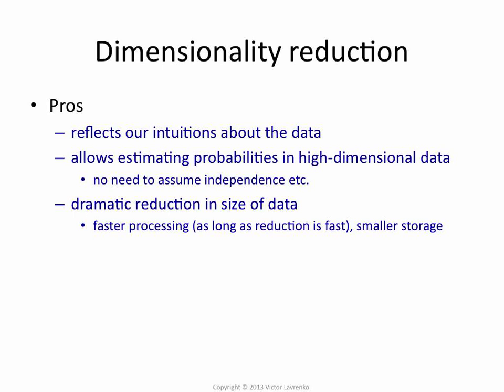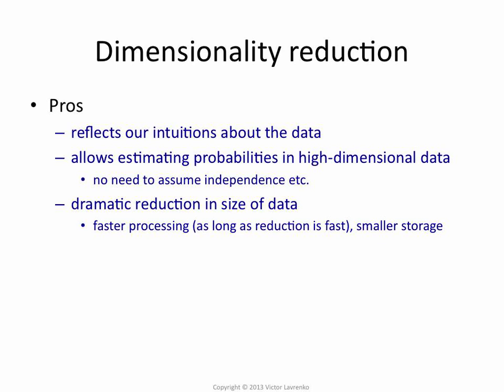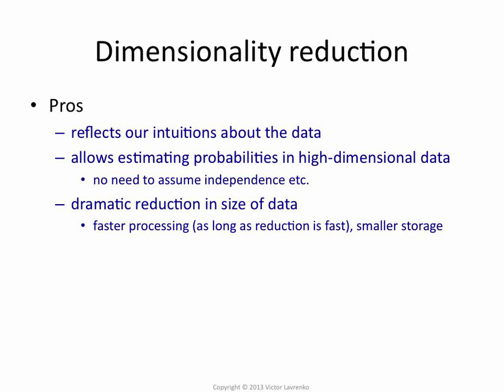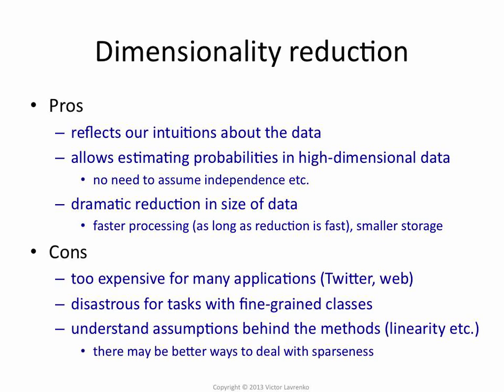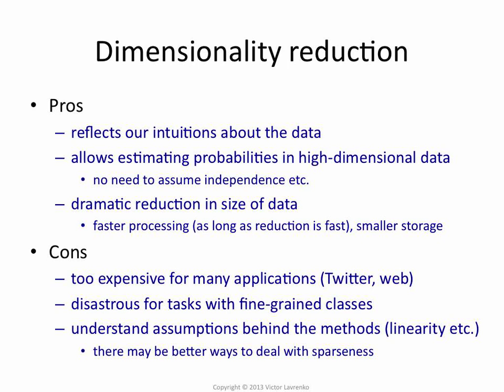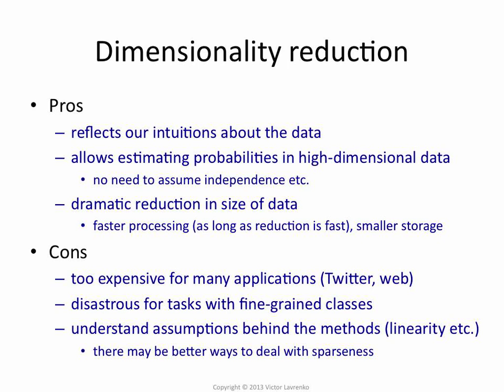PCA 12: pros and cons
Dimensionality reduction is intuitively appealing, allows us to compress the data, and makes it easier to estimate parameters. Unfortunately, it is computationally expensive, and often hurts performance for fine-grained learning problems.